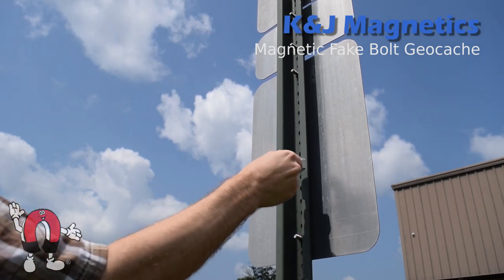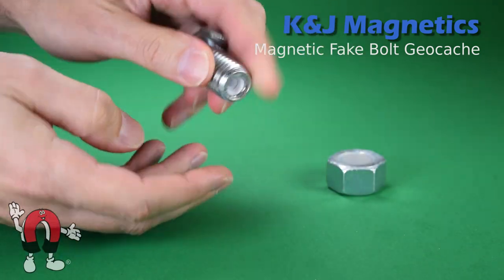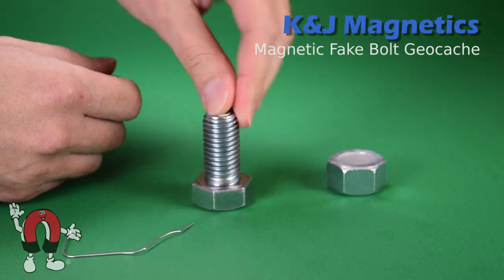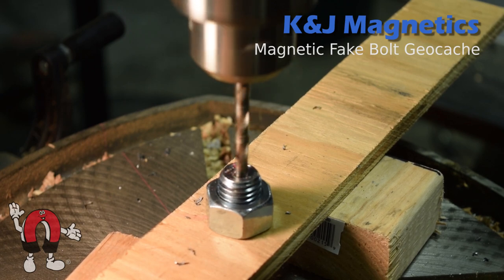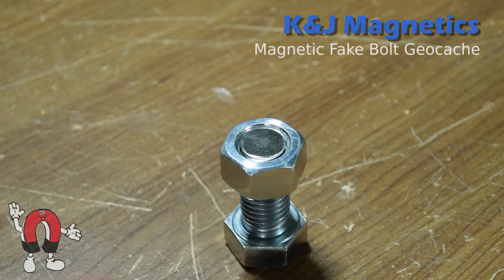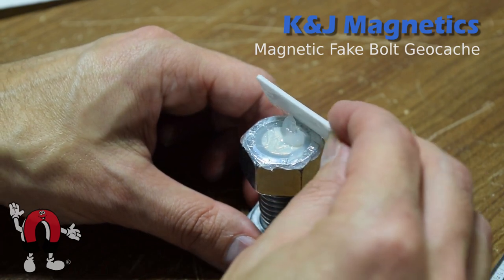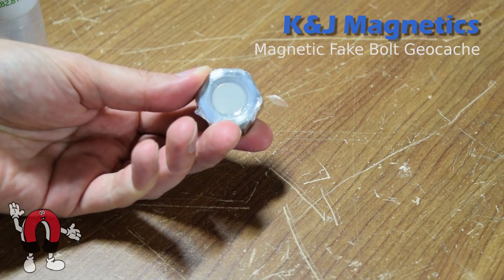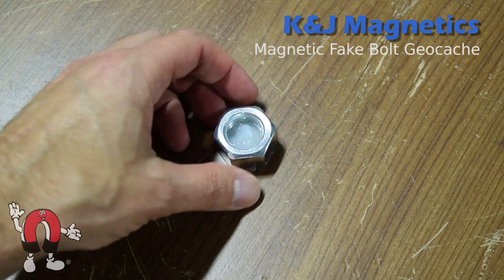Hidden Bolt Geocache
This regular looking bolt contains a hidden secret!